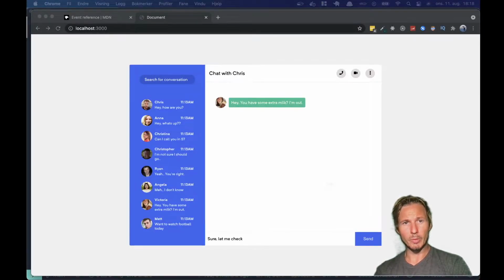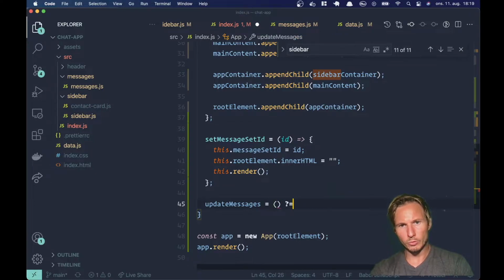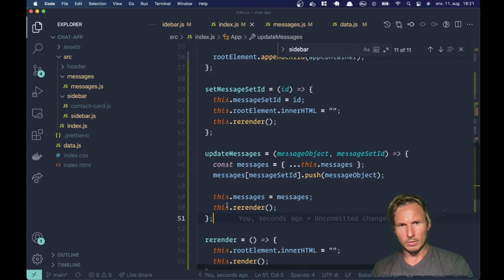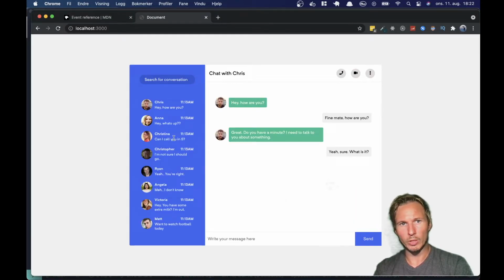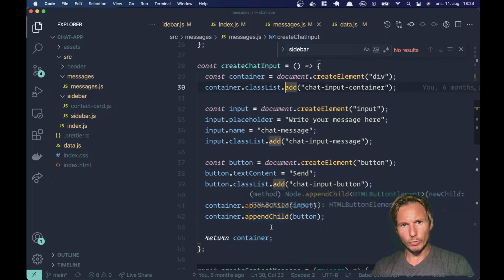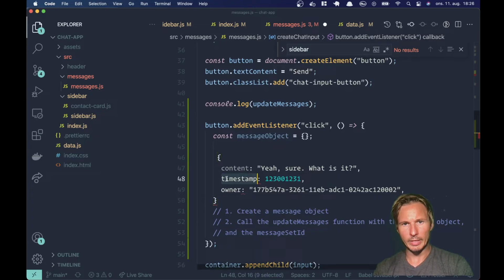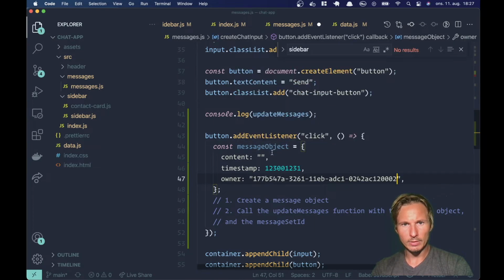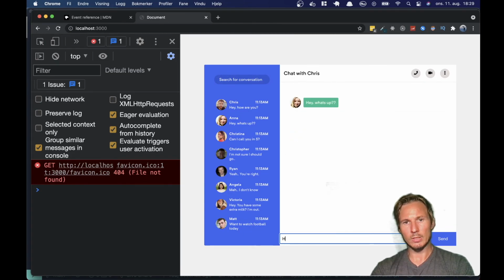Understanding events part 2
In this video, we continue to make sense of events in the context of a real world application.